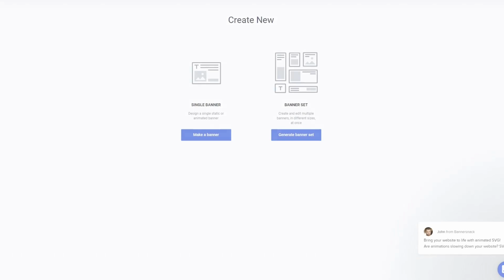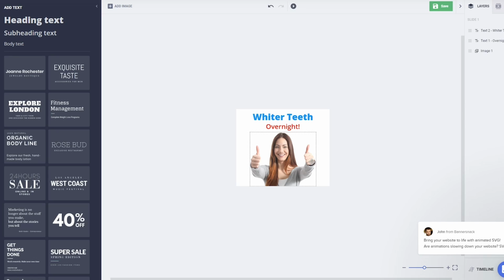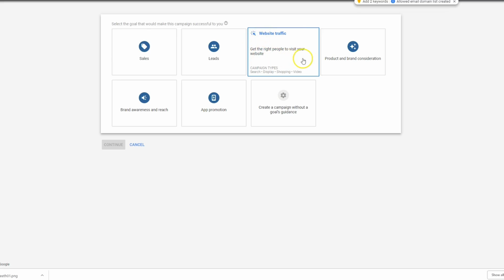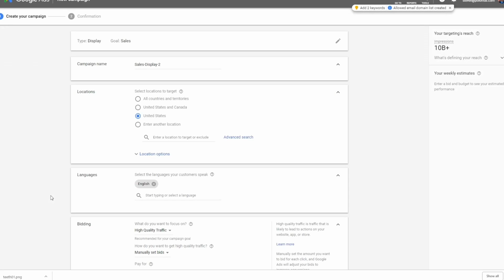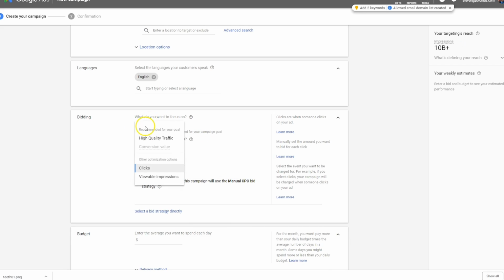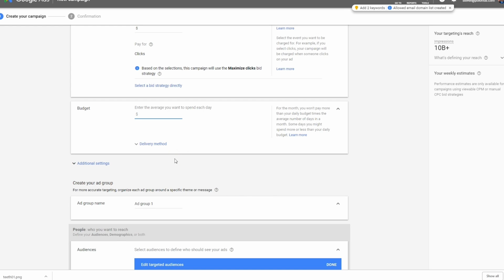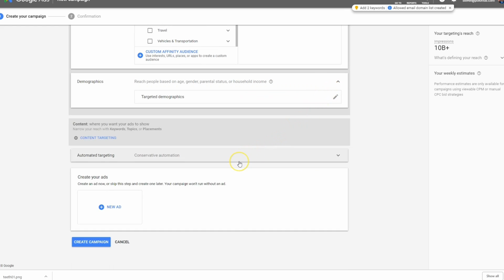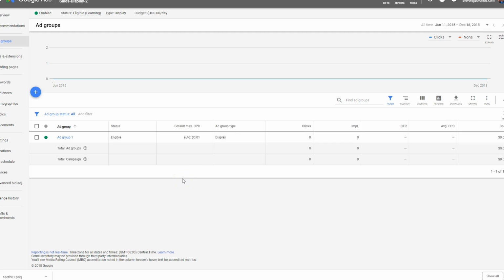Banner Adverts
This video course helps you to get an opportunity to become skilled to work on a new business with high MONEY earning. You will know strategies to run a digital business with the best tactics to get passive INCOME. Start learning the process of spinning MONEy online through this video course “Banner Adverts”